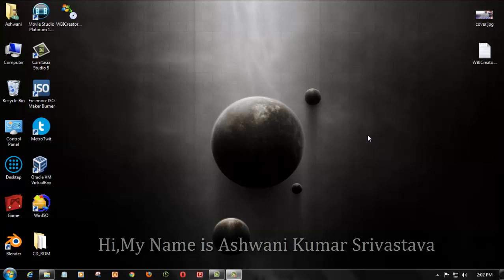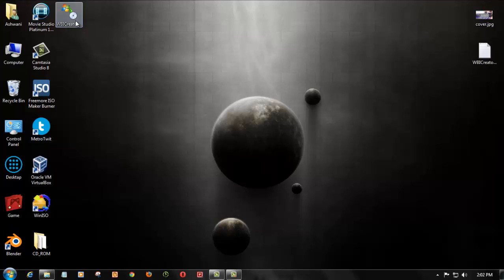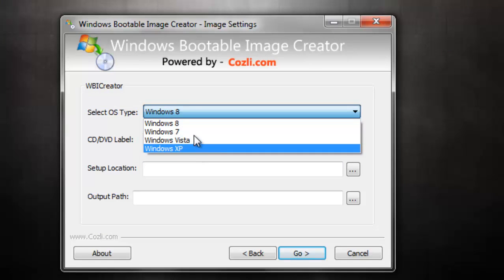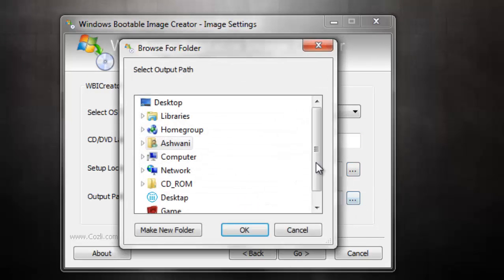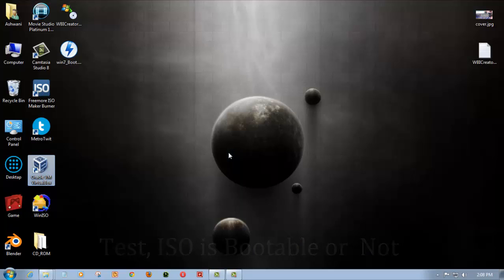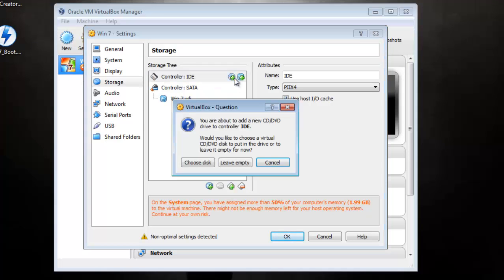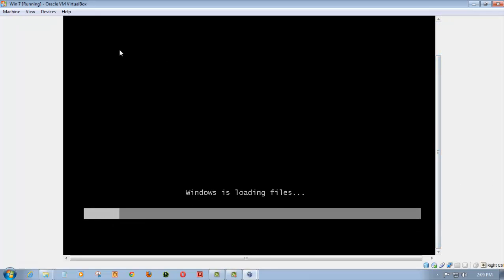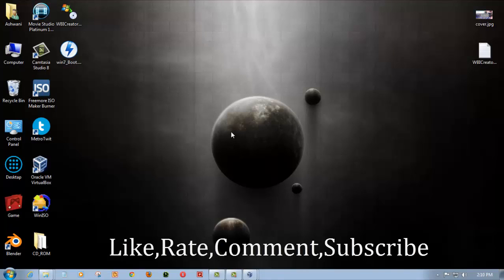How to make Windows Bootable ISO(Image) for 8,7,vista & XP using WBICreator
In the above video I have shown to create Bootable ISO